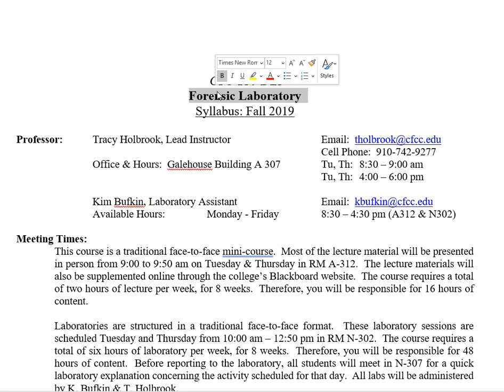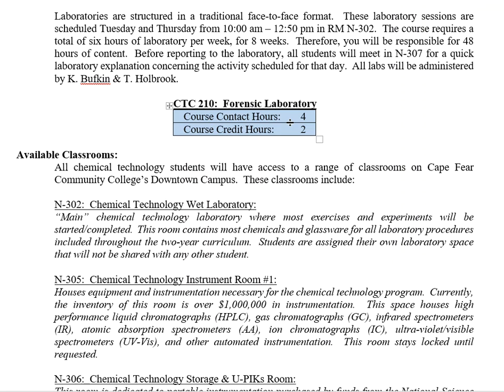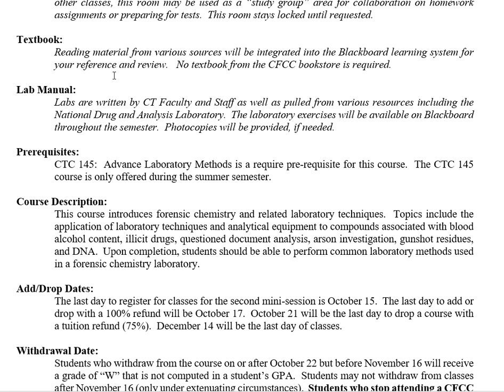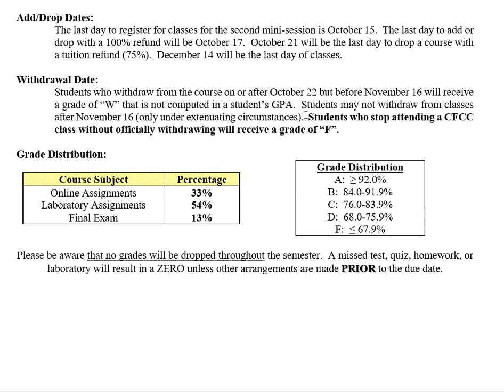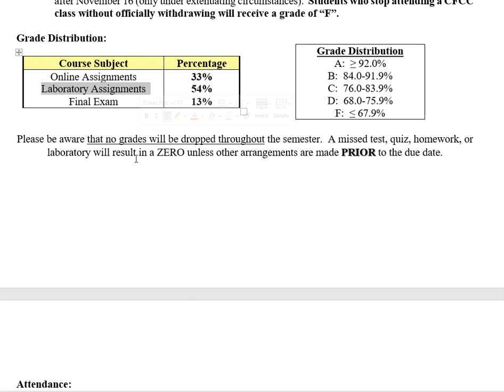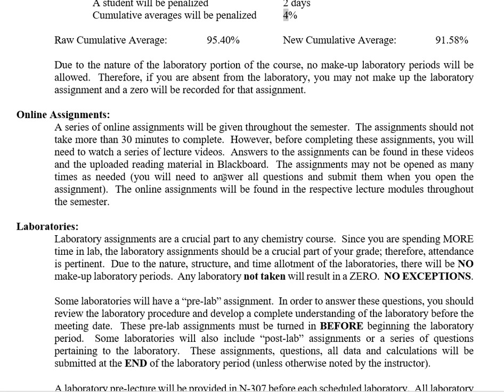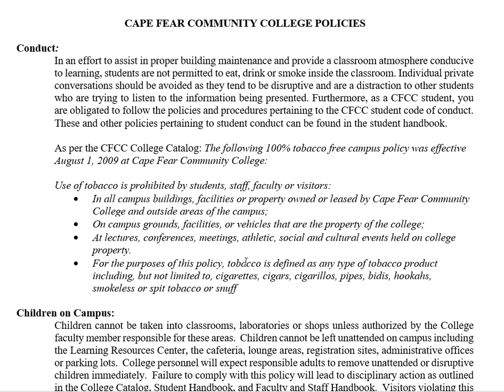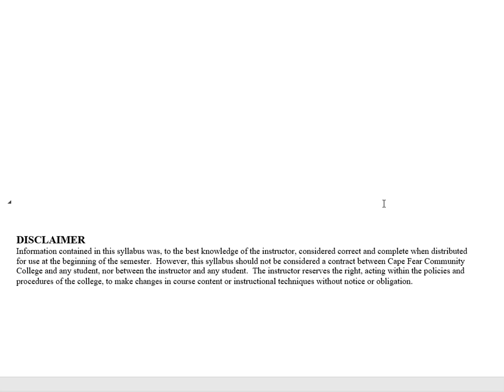CTC 210 Syllabus Review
210 syllabus